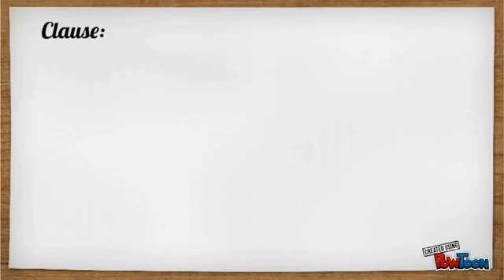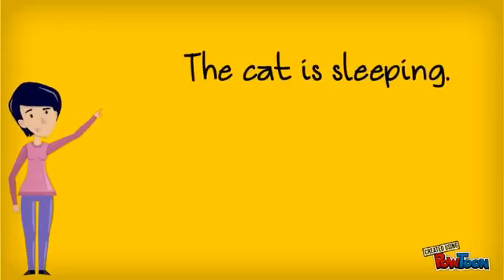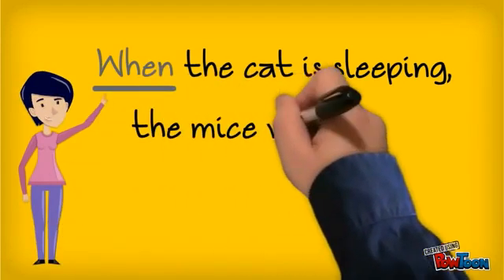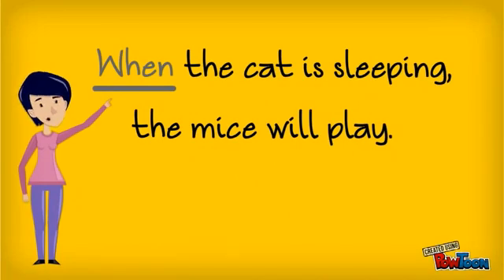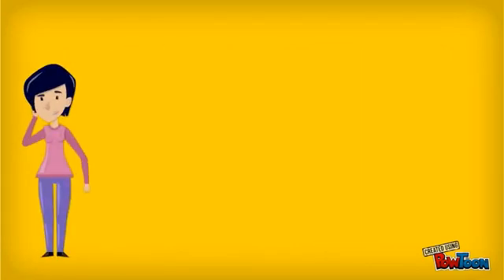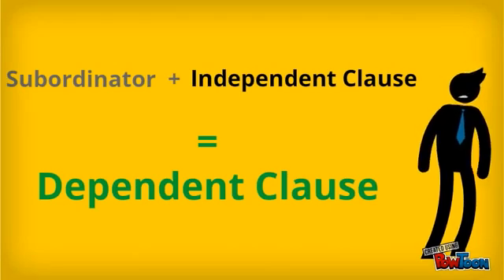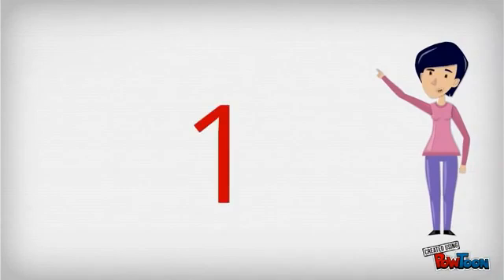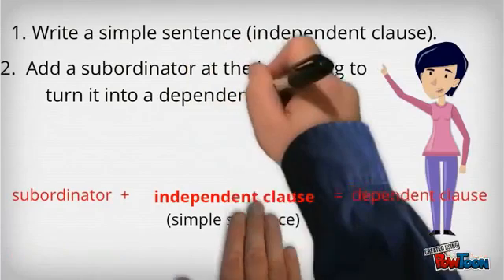Independent and Dependent English Clauses